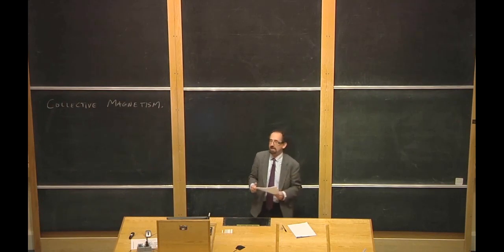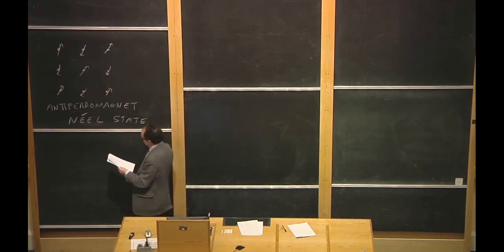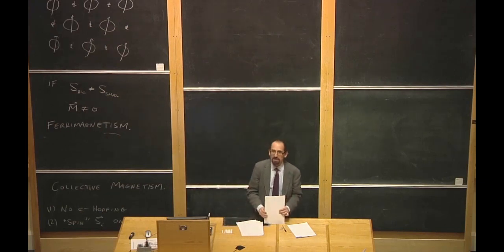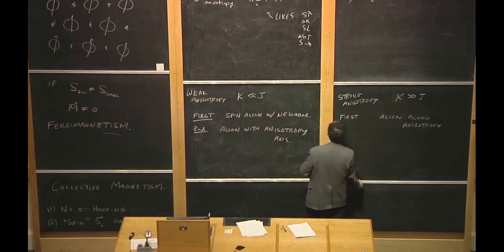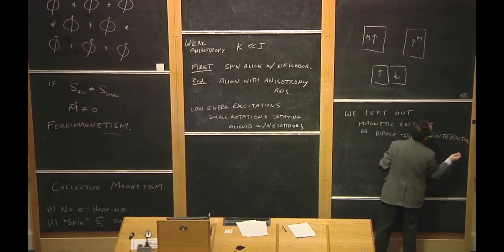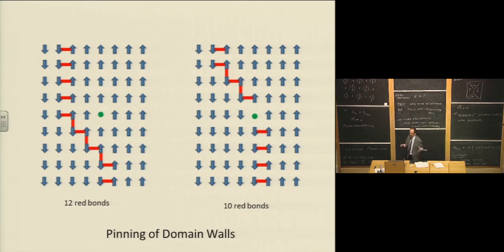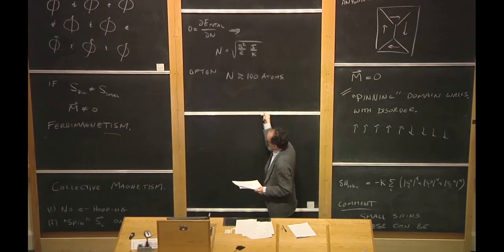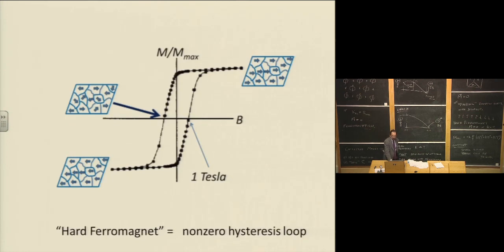20 Collective Magnetism